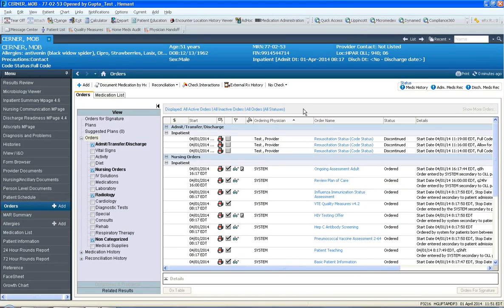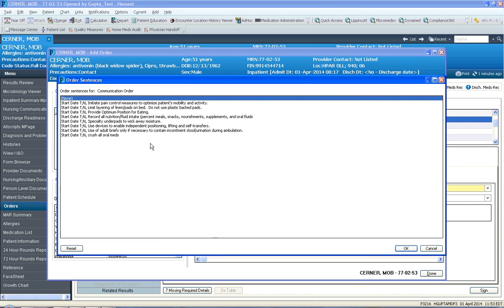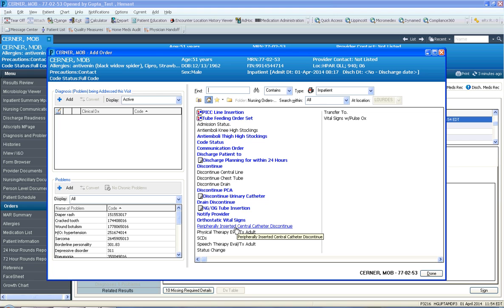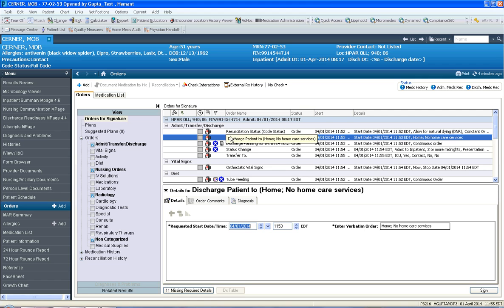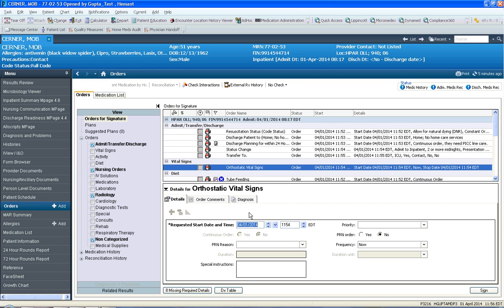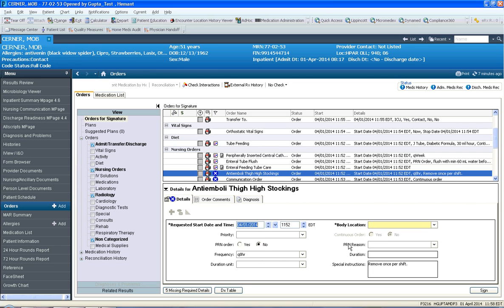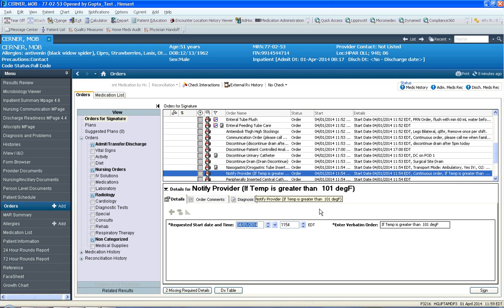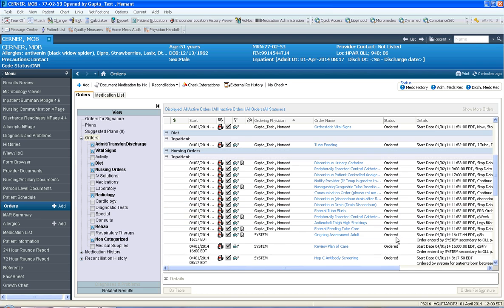Nursing Orders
Transfer to
Communication Order
Discontinue Orders (various ones)
Tube Feed
PICC line insertion (removal)
Discontinue Drain
Status Change
Discharge Patient to
Code Status
Various other orders